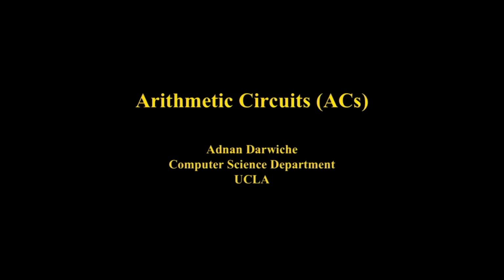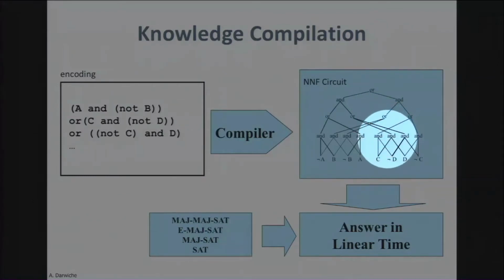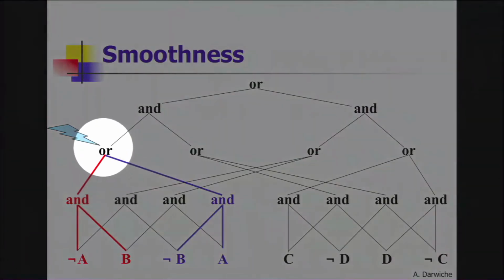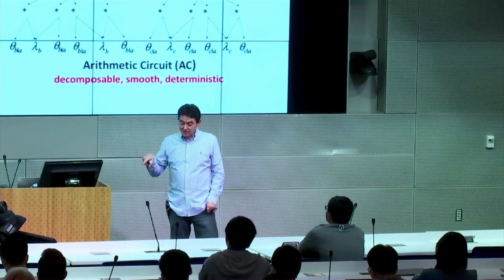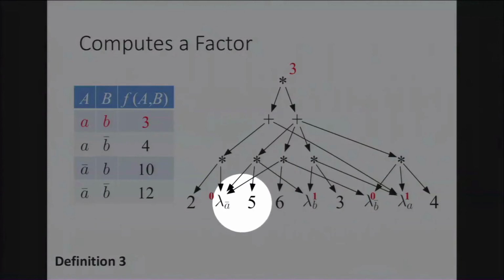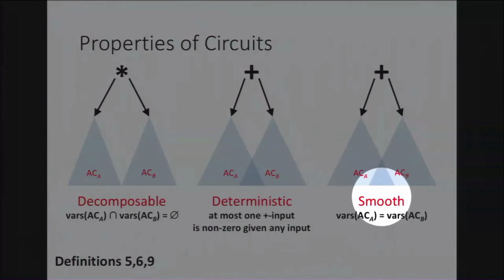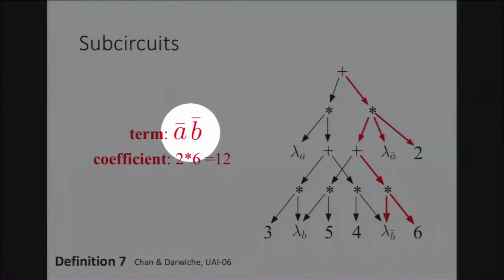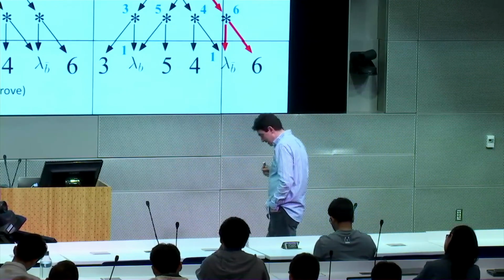9a. Arithmetic Circuits & SPNs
15:32 SPNs and their relation to ACs.

ICML 2017 paper discussed in lecture.

Titile: On Relaxing Determinism in Arithmetic Circuits
Authors: Arthur Choi and Adnan Darwiche.